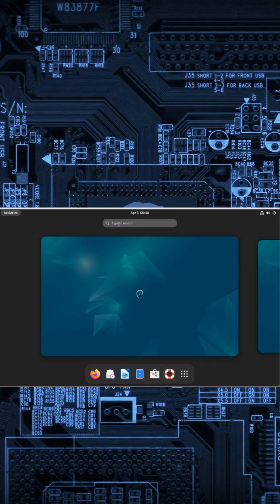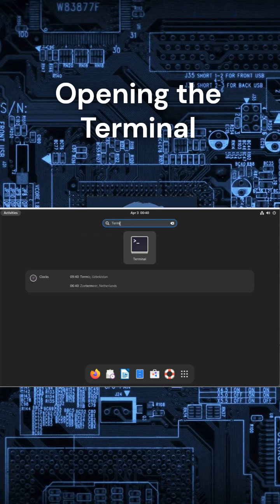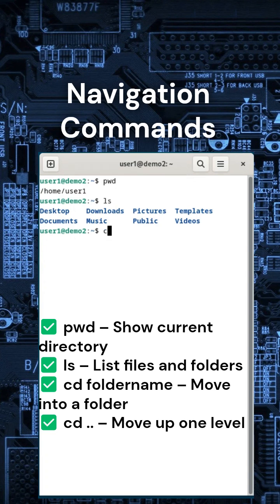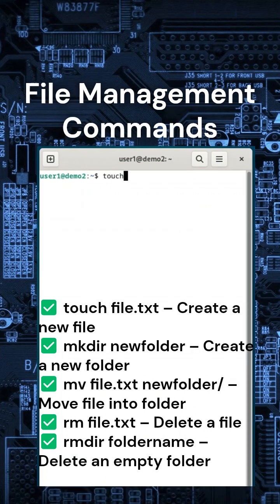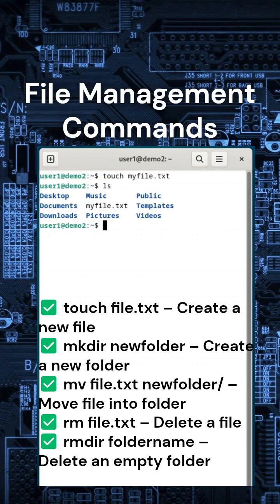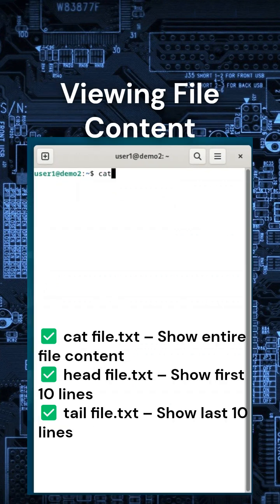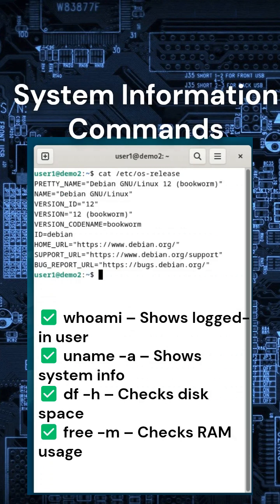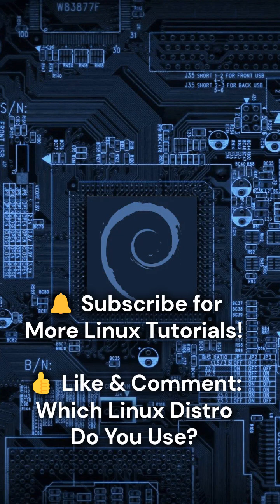Mastering the Linux Terminal (Basic Commands)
"Think the Linux terminal is scary? Not anymore! Today, I’ll show you the most important commands you need to master Linux like a pro!"

Opening the Terminal
"First, let’s open the terminal! Press Ctrl + Alt + T on Ubuntu or search for 'Terminal' in your menu."

Navigation Commands
"Let’s learn how to move around your system with the terminal!"

✅ pwd – Show current directory
✅ ls – List files and folders
✅ cd foldername – Move into a folder
✅ cd .. – Move up one level

"Try this: Type pwd to see where you are. Then type ls to list all files!"

"Want to enter a folder? Use cd foldername. To go back, type cd ..!"

File Management Commands
"Now, let’s create, move, and delete files using the terminal!"

✅ touch file.txt – Create a new file
✅ mkdir newfolder – Create a new folder
✅ mv file.txt newfolder/ – Move file into folder
✅ rm file.txt – Delete a file
✅ rmdir foldername – Delete an empty folder

"Try this: Type touch myfile.txt to create a file. Then use ls to check if it’s there!"

"Need to delete it? Just type rm myfile.txt!"

Viewing File Content
"Want to check what’s inside a file? Here are some useful commands!"

✅ cat file.txt – Show entire file content
✅ head file.txt – Show first 10 lines
✅ tail file.txt – Show last 10 lines

"Try this: Type cat /etc/os-release to see your Linux version!"

System Information Commands
"Want to check system details? Use these commands!"

✅ whoami – Shows logged-in user
✅ uname -a – Shows system info
✅ df -h – Checks disk space
✅ free -m – Checks RAM usage

"Type whoami to see your username or df -h to check free space!"

"That’s it! Now you know how to navigate, create files, and check system info in Linux!"